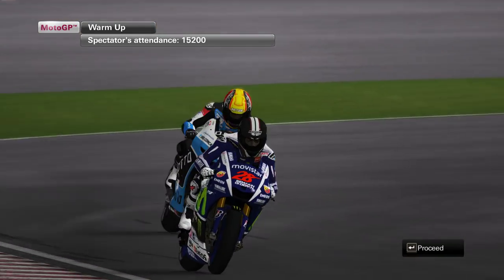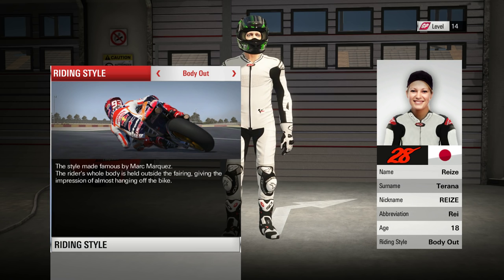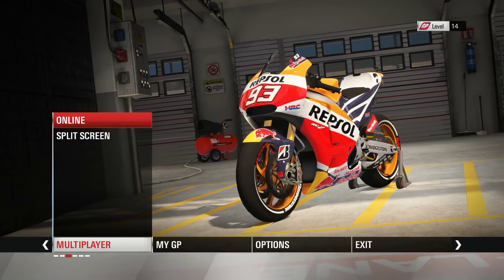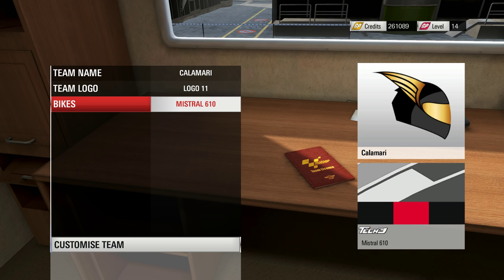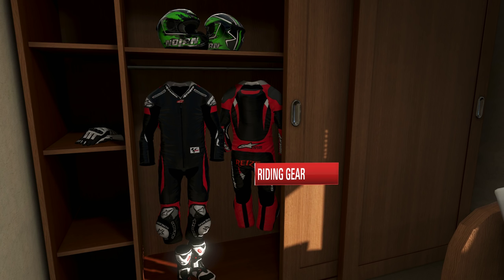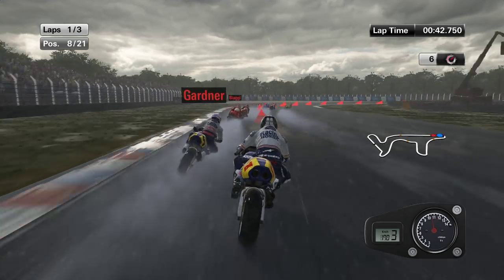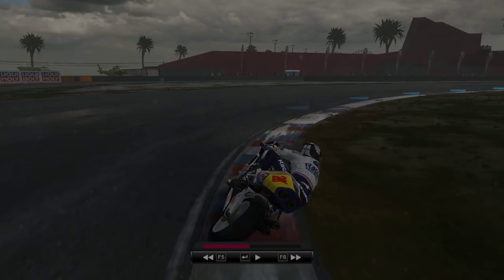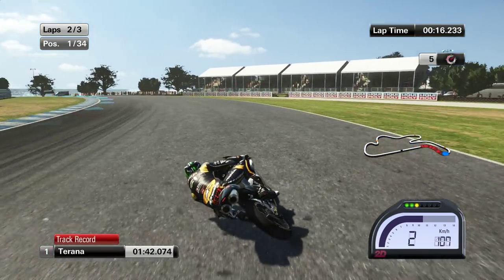MotoGP 15 PC [RP Game Reviews]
The new season of MotoGP just in, lets take a look at how Milestone has handled the 2015 iteration of the world's best motorcycle sport in a video game.

Want to buy the gear I use?

Drift Ghost-S Action Cam
Contour +2 Action Cam
Speed & Strength SS700 Helmet
River Road Shorty Gloves
Nexx X30.V Helmet
Givi E22 Luggage
TCX X-Street Boots
Prevent Theft with a Disc Lock
Protect your hearing with earplugs!